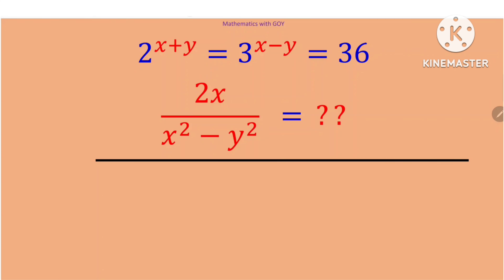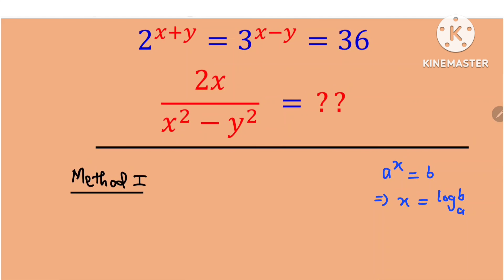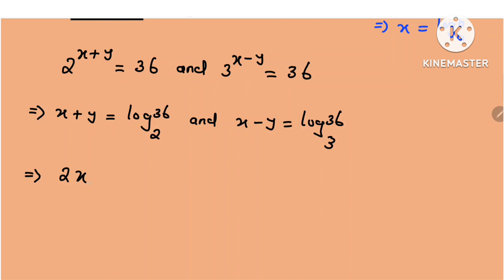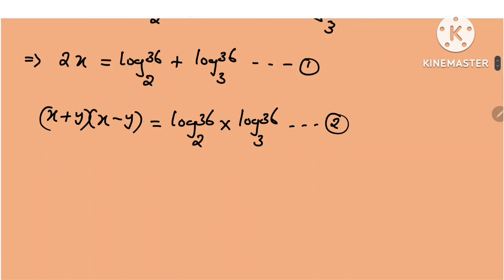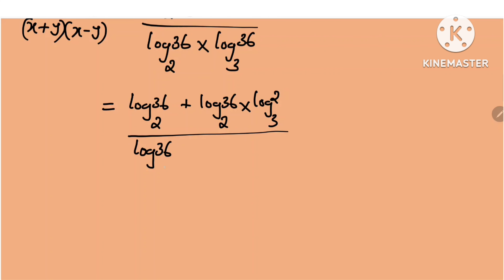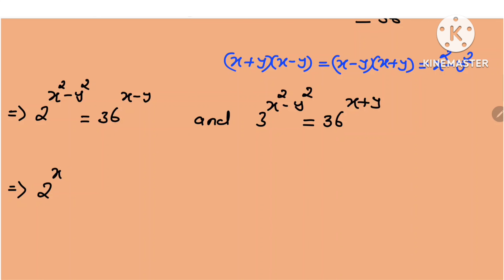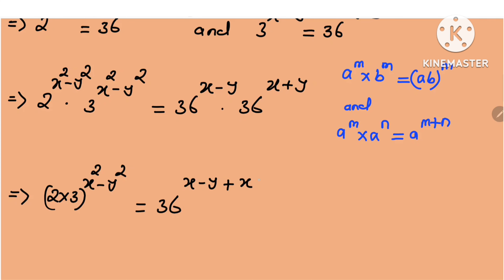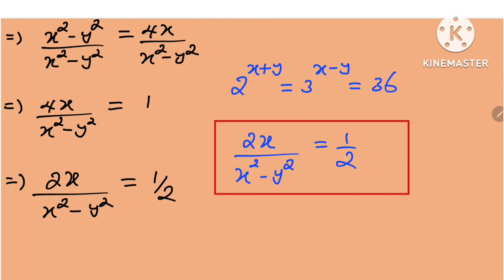A nice exponential equation || How to find the value of an algebraic expression.